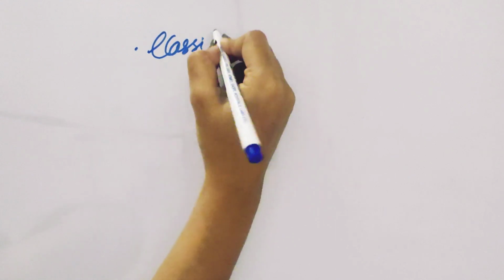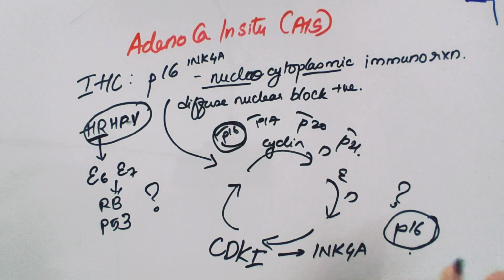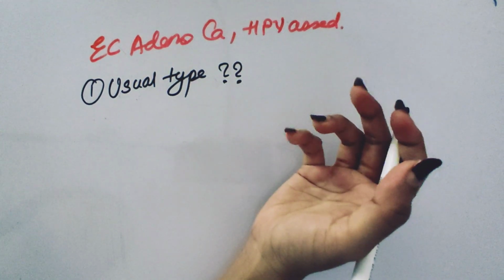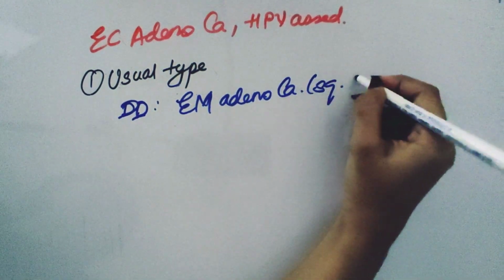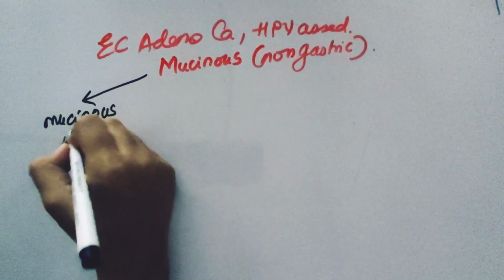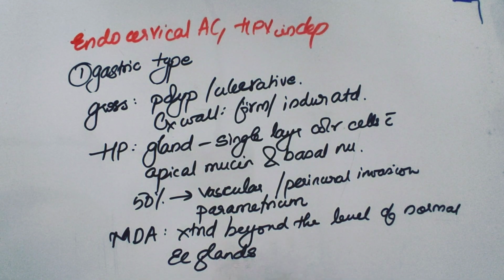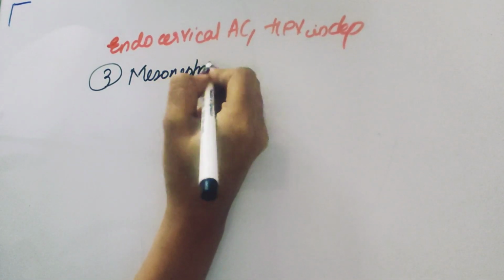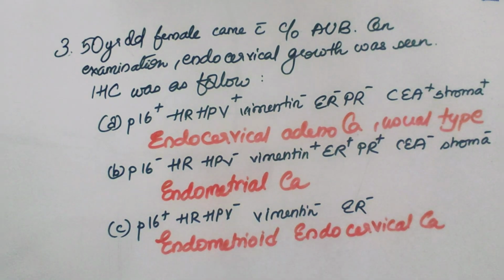Pathology l Recent Advances 25 l Endocervical Adenocarcinoma